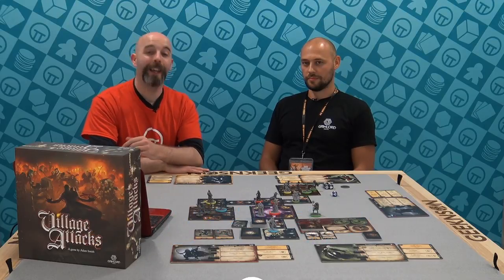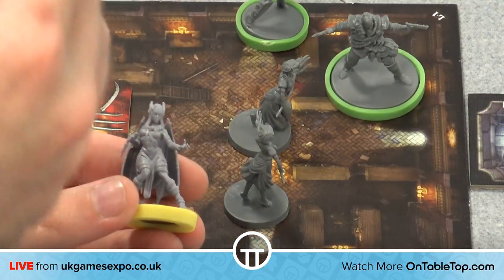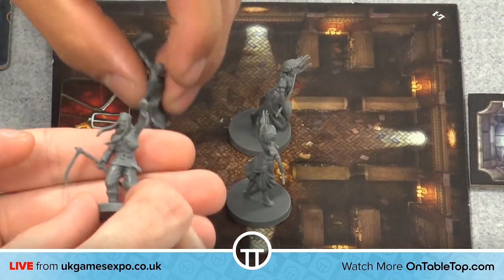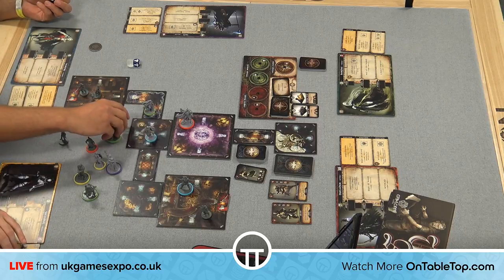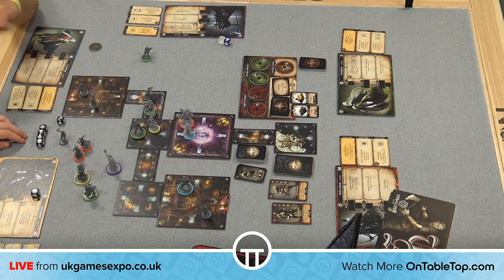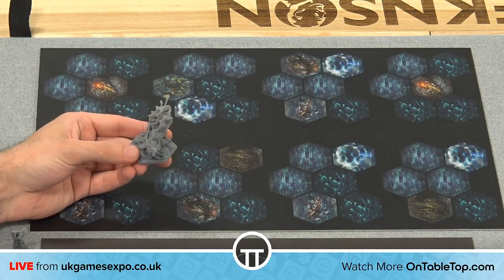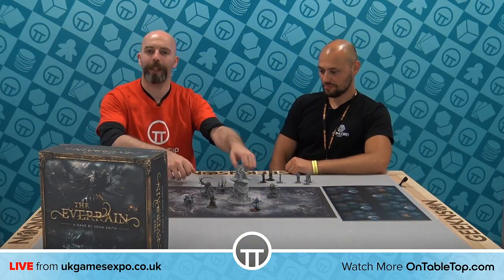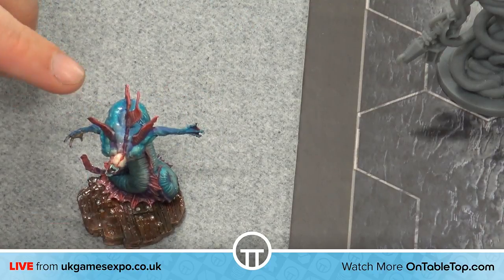Grimlord Games at UK Games Expo 2018